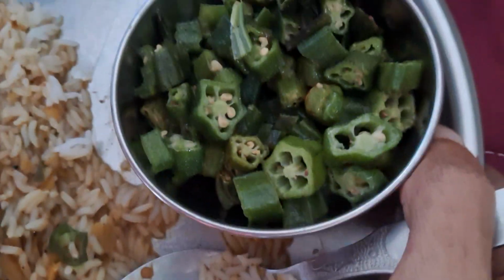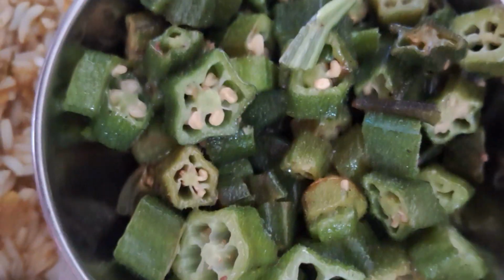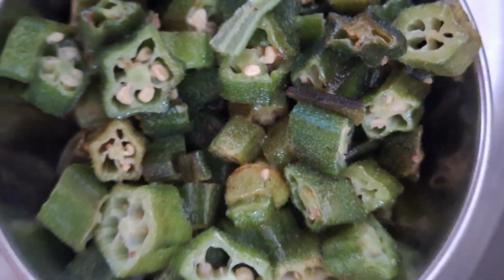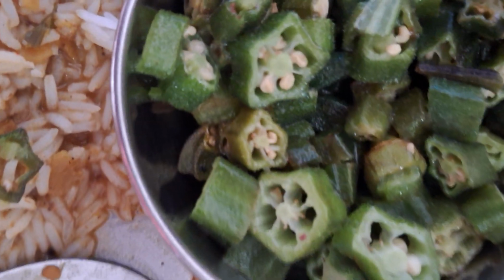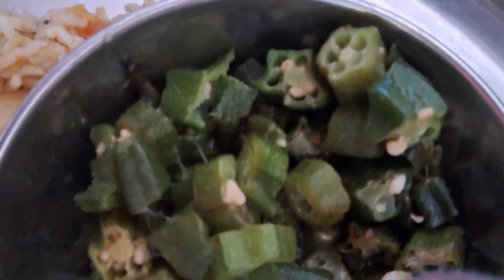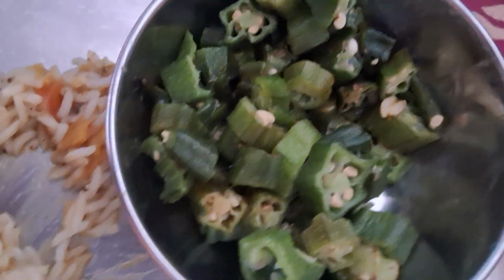Lunch: Shallow fried okra dry curry with Sambar rice 😋 SJKonmyway @SJKonmyway